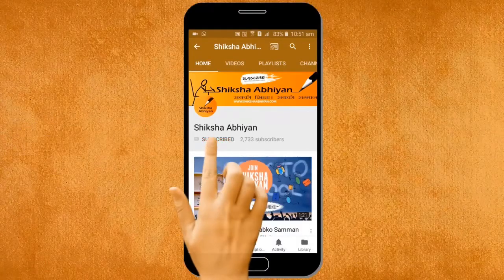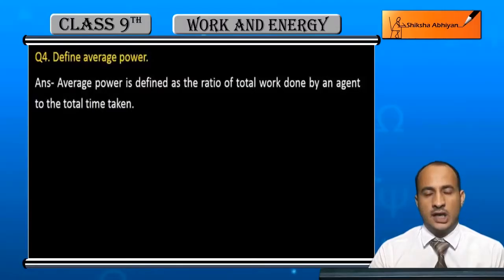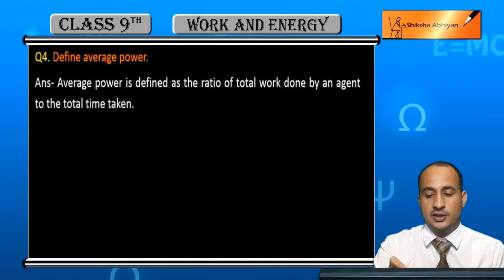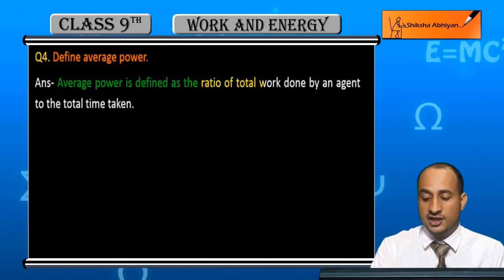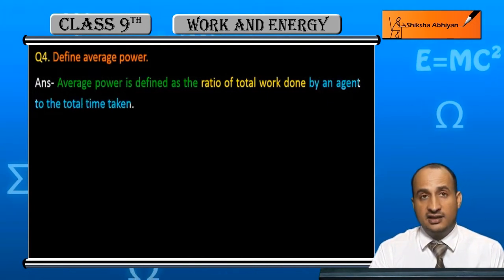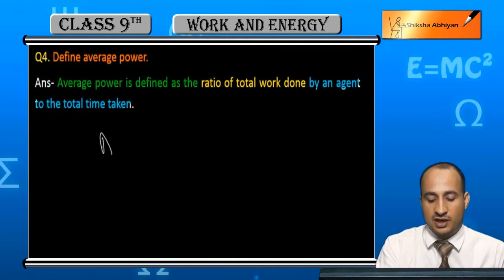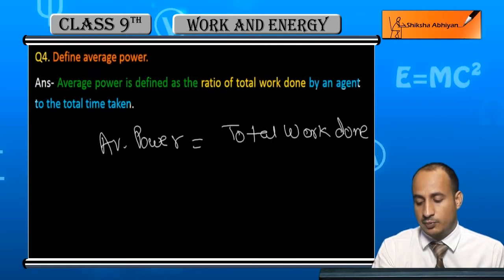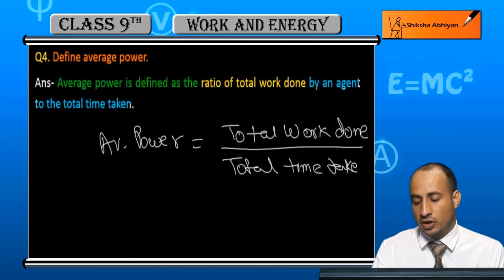Q4 Define average power.